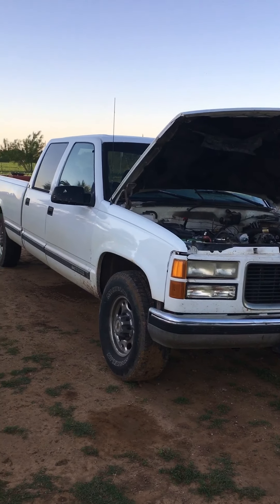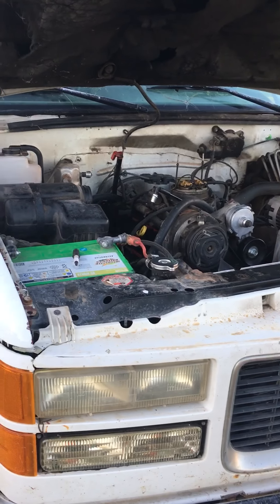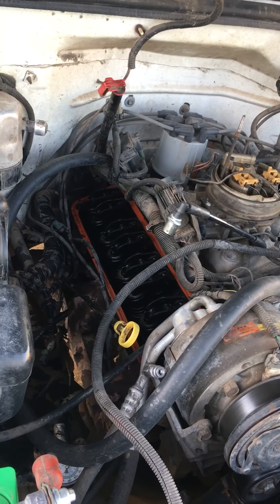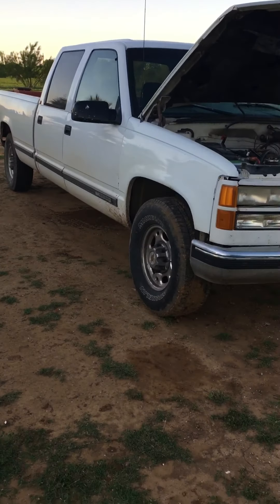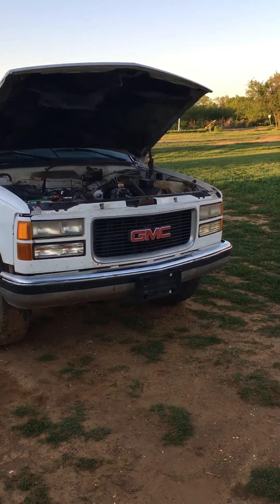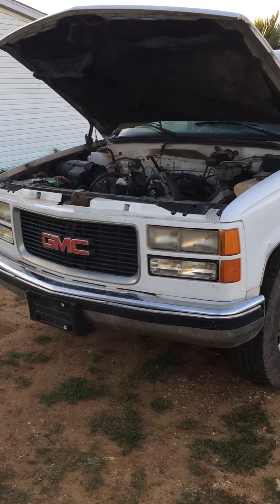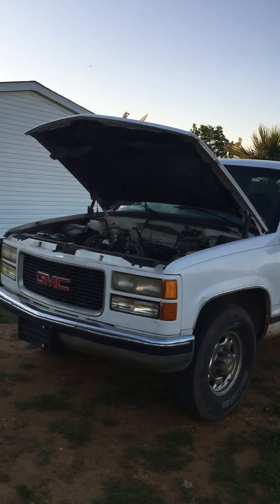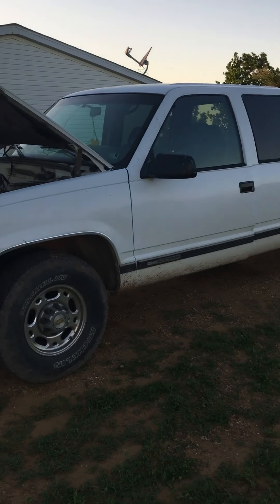SAD DAY FOR THE 95 GMC 3500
Well the GMC 3500 is gonna sit for a while. Number 6 cylinder is no bueno. 😭